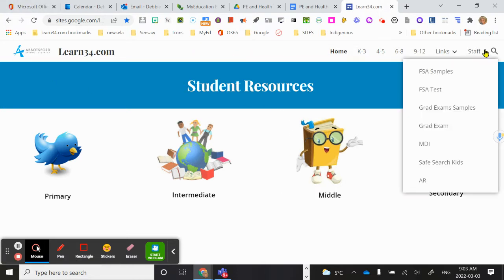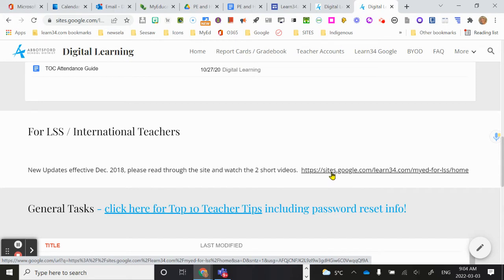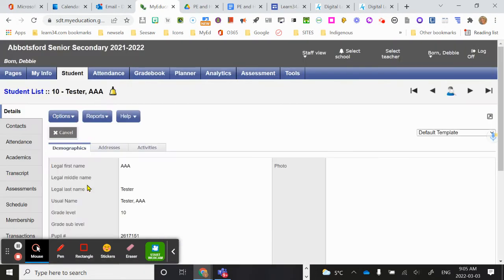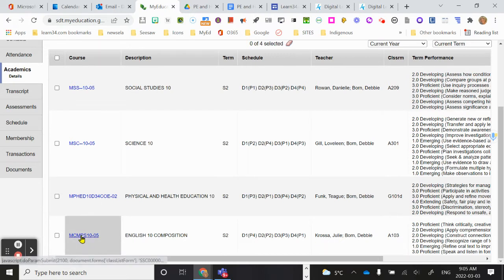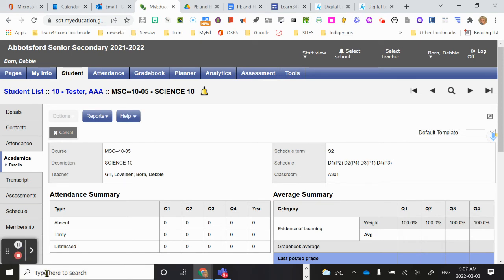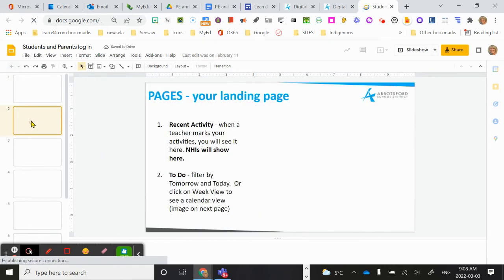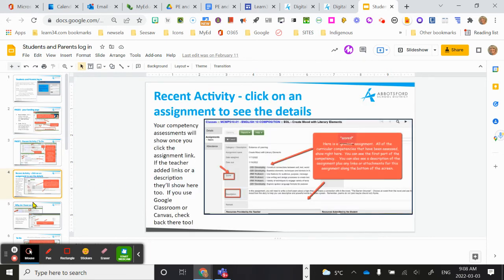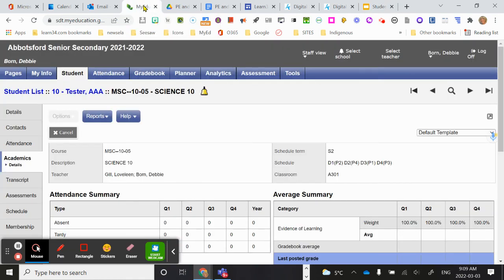MyEdGB LSS International Teachers